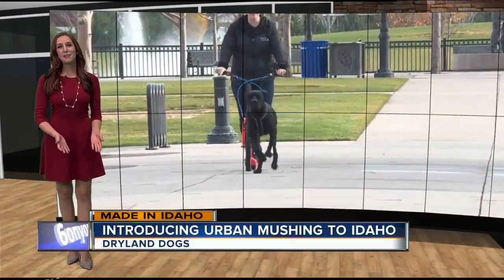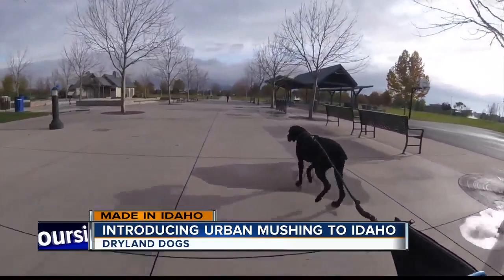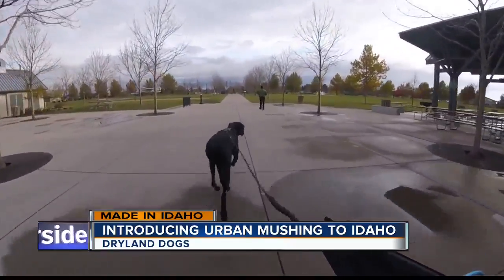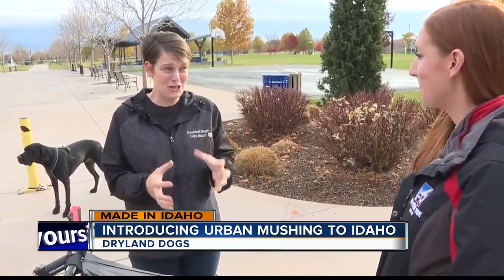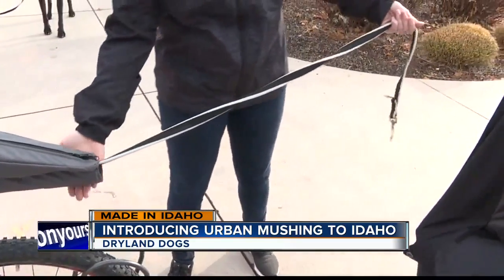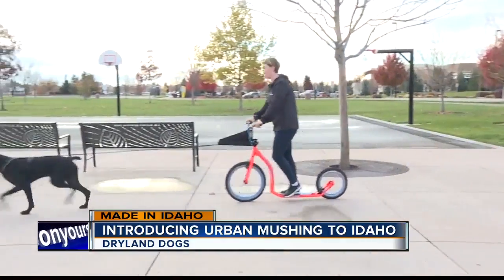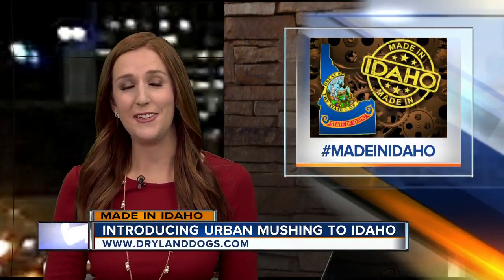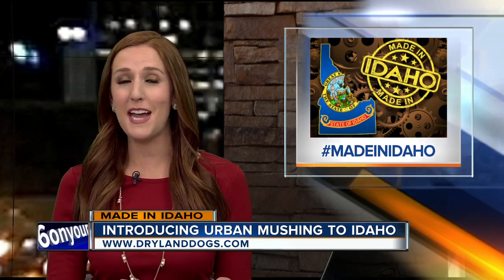Made in Idaho: Dryland Dogs introduces urban mushing to the Treasure Valley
As the temperatures drop and we wait for snow, a Treasure Valley woman proves you don't need snow to have a sled dog. Her business, Dryland Dogs, is introducing urban mushing to Idaho, and helping make the activity safer with a "Made in Idaho" product.